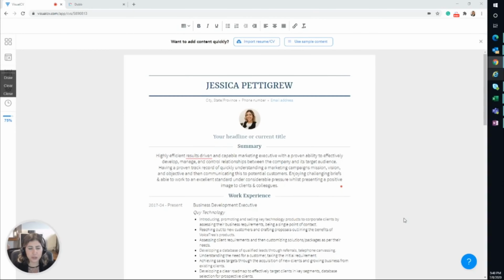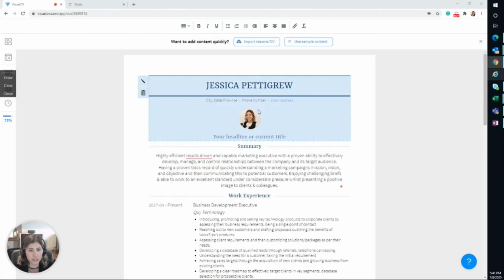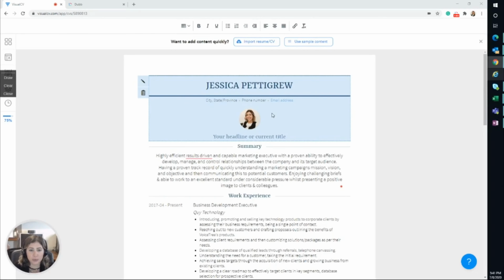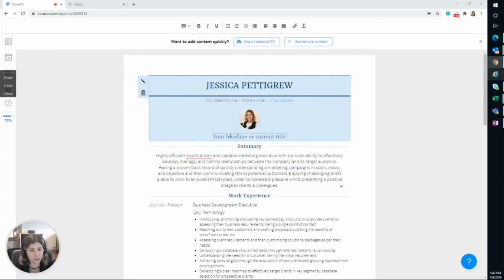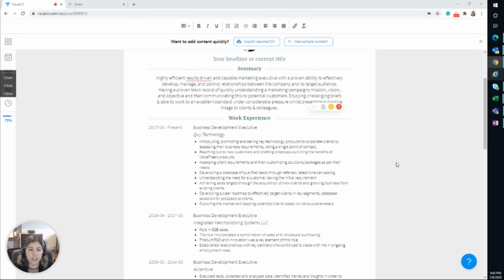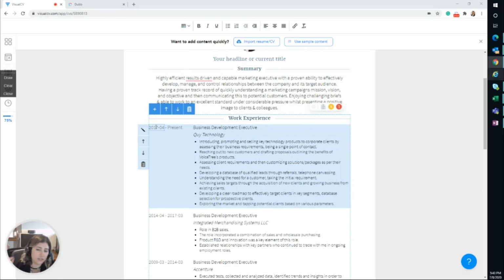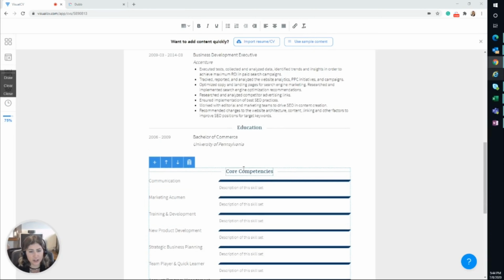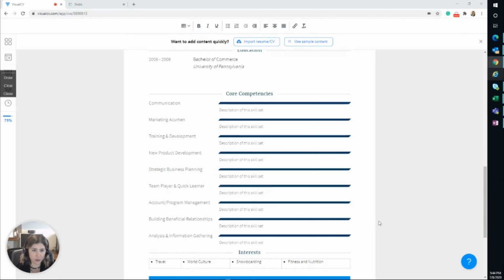How to create and Update your CV | Resume's in Canada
Hello Everyone,

I wanted to share with you some information on creating a CV and what content you should include, and maybe what you should also leave out of your Resume.

NOTE: Photo is optional in Canada. It is not necessary. Some employers like to have it, but it doesn't determine whether you get the job.

W E B S I T E